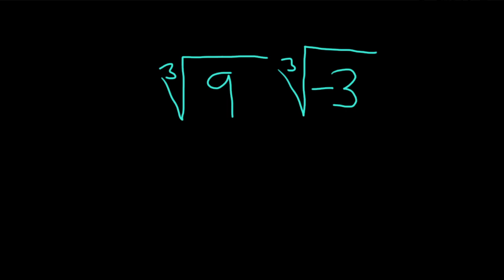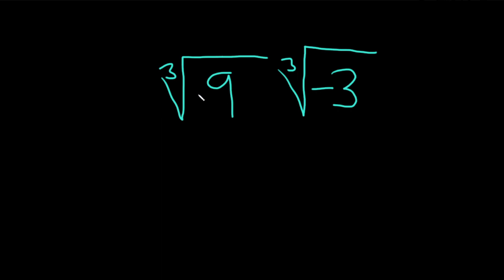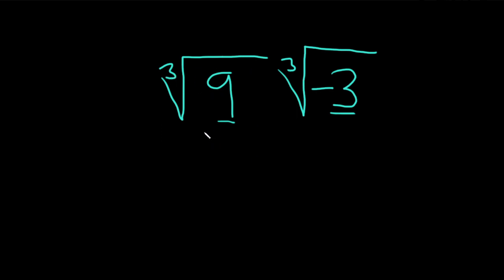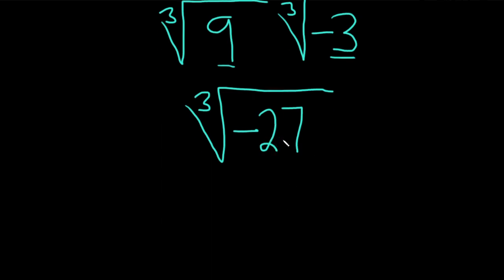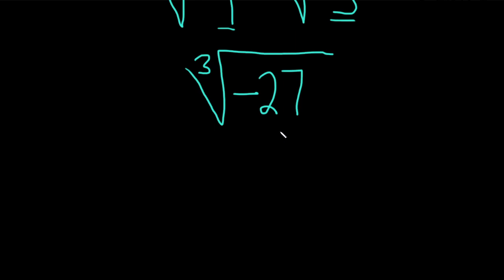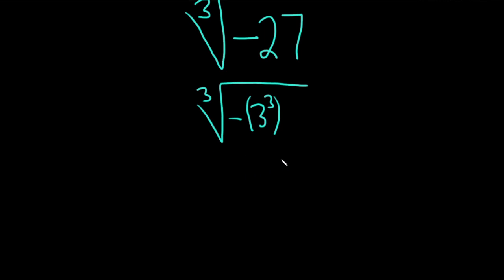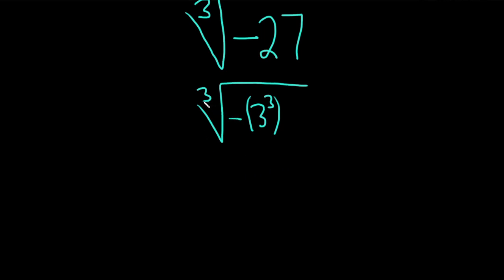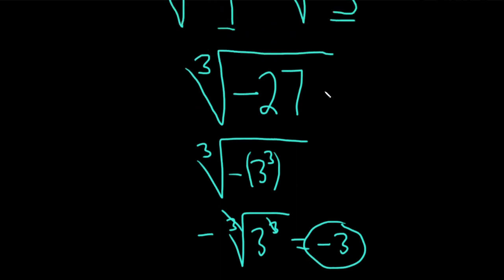Multiply the Cube Root of 9 Times the Cube Root of Negative 3